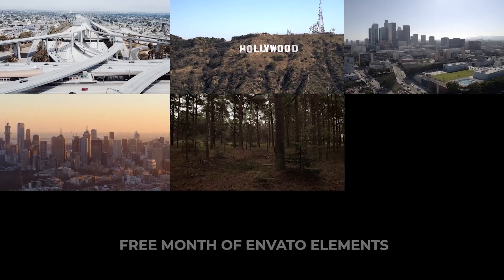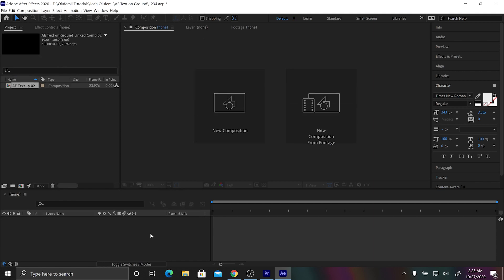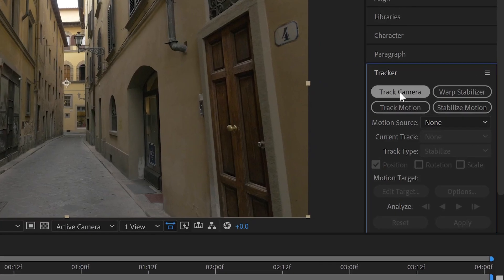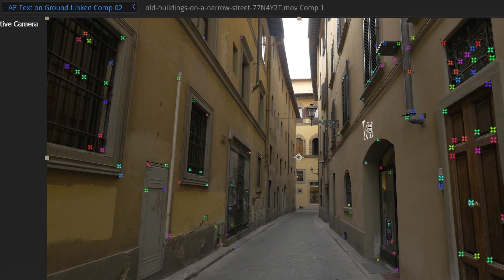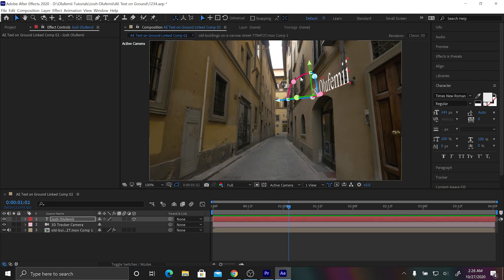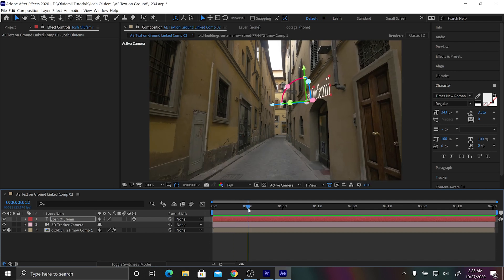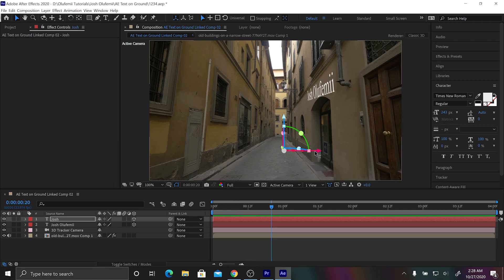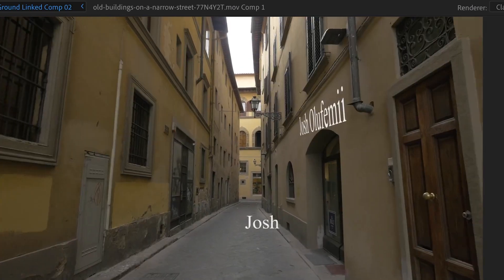How to Attach TEXT to Walls and the Ground | Easy After Effects Tutorial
Hey channel fam! I got a dope practical tutorial for you. This is the easy version. I plan to make a more extensive version soon.